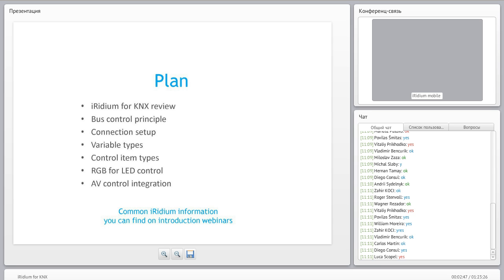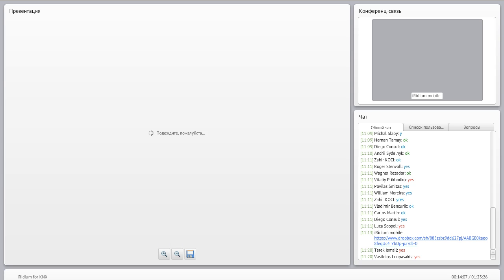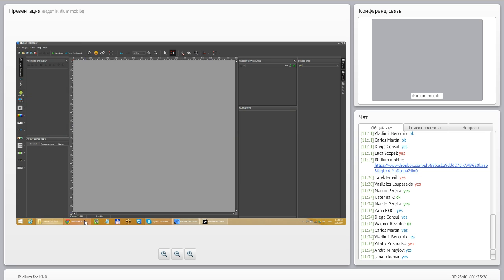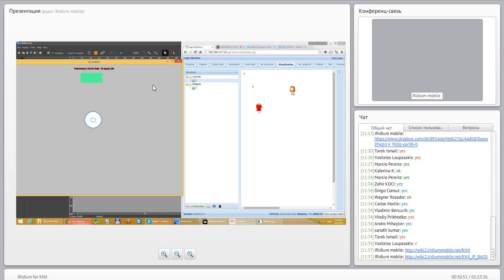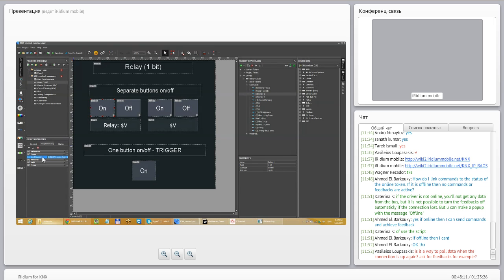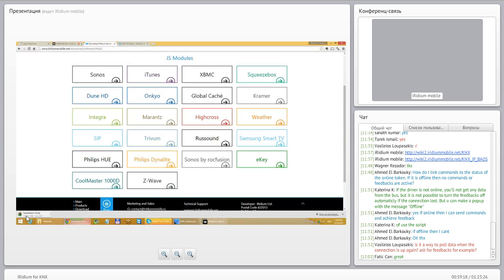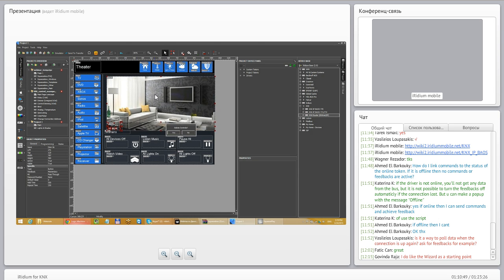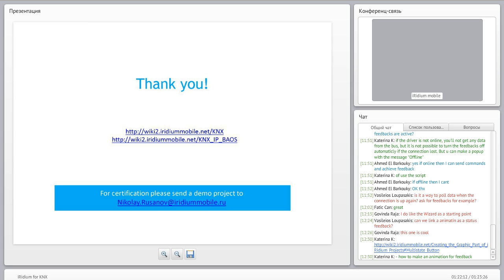iRidium for KNX Webinar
Nikolay Rusanov, iRidium representative in Russia, speaks about iRidium for KNX Driver. You'll learn what KNX installations can be done with iRidium and how to control KNX projects from smart phones and tablets.